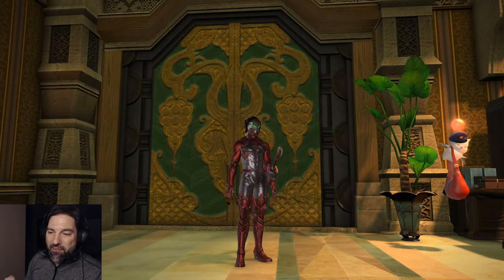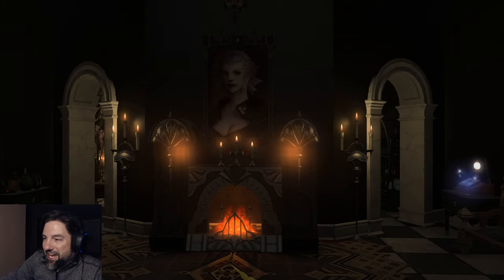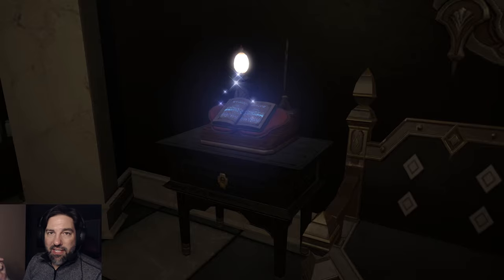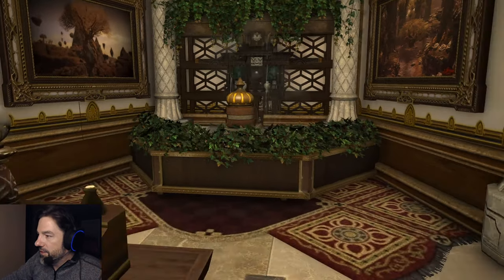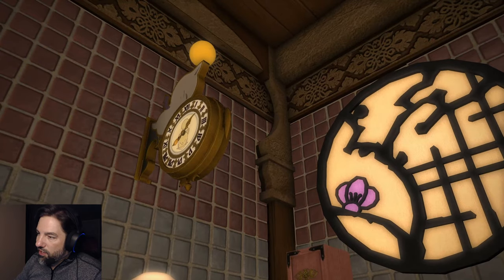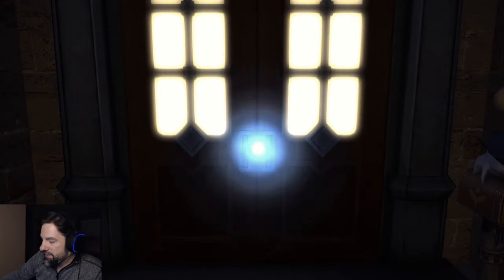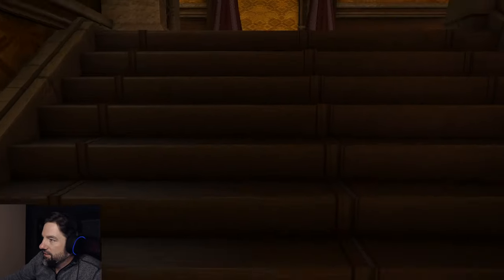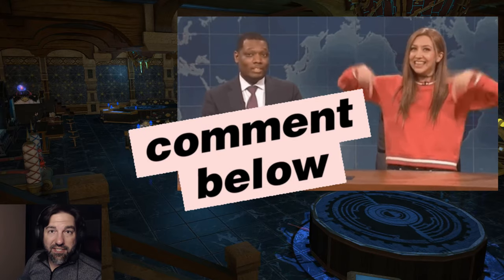FF14 House Tour #2 (Cyra Calypso)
Housing Designs by Cyra Calypso & can be found at...
Crystal Data Center / Malboro Server / Goblet District / Ward 17 Subdivision / Plots 42, 43 & Apt 4.

2nd in a series of FFXIV Housing Tour Videos designed to Inspire Housing Creativity, Show Off Hard Work and Connect the Final Fantasy 14 Housing Community.  In this video we highlight Cyra Calypso's Apartment, Cottage AND Free Company Mansion! I promise you will find housing ideas for your spaces in the game. Learn how to make your FF14 house look great!